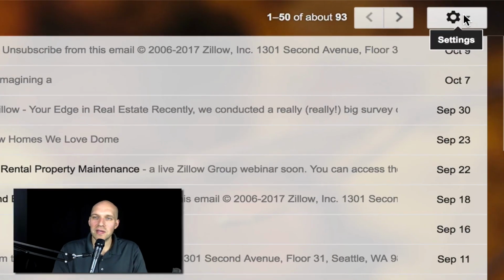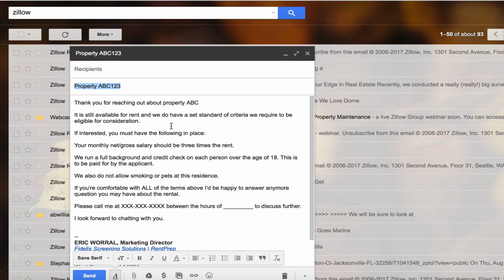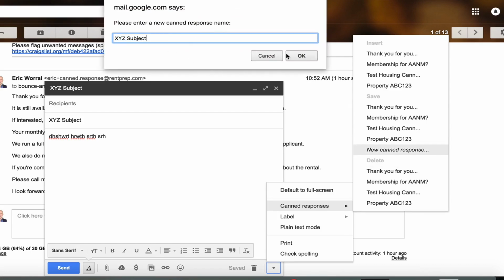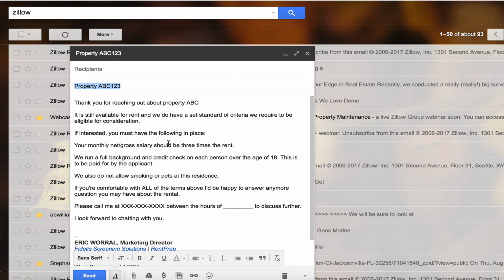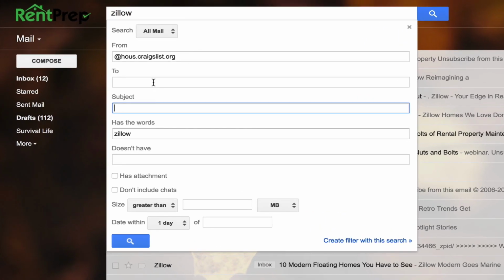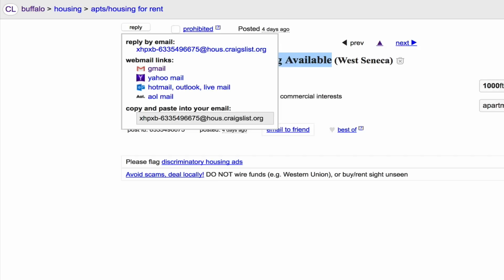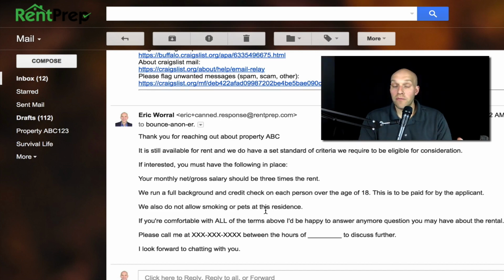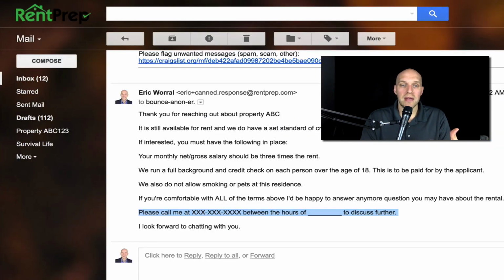How To Reply To Rental Requests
Here's how to reply to rental requests from interested tenant applicants using a sample form email.

In this video, we provide the sample email along with showing how you can use something called "Canned Responses" with Gmail to automatically reply to interested applicants.

If you're looking for a way to keep in touch with tenants while maintaining professionality, email is a great way to do so!